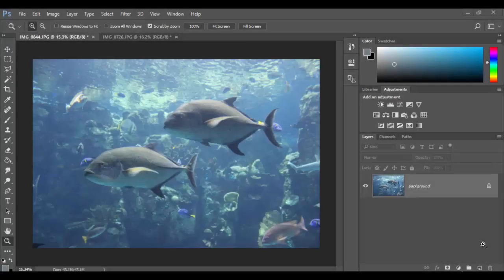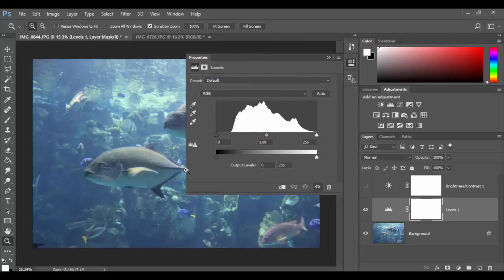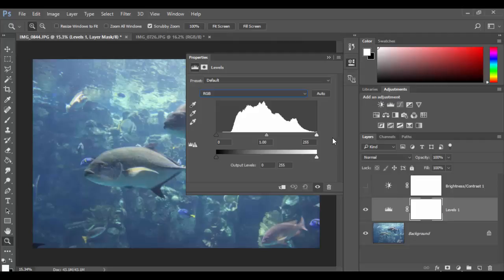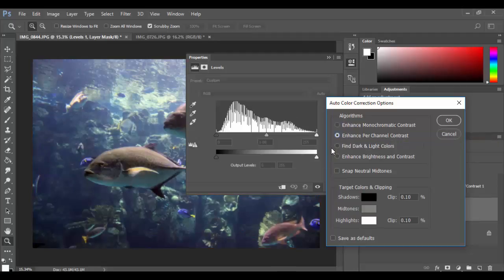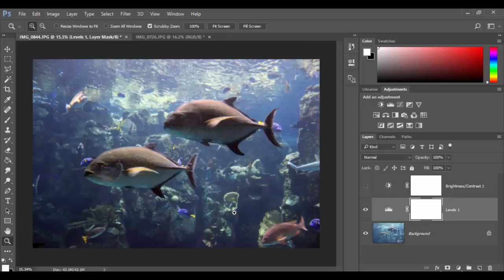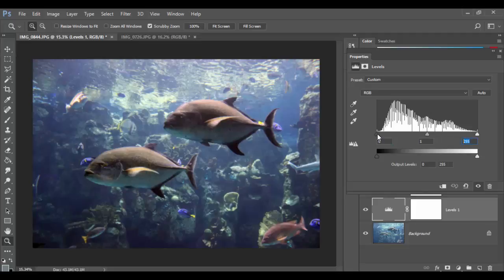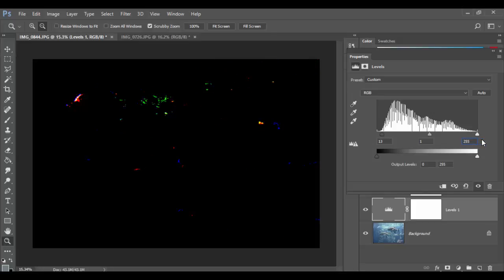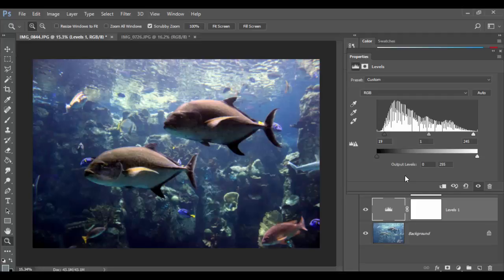Adobe Photoshop CC Auto Levels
Introduction to Auto Levels in Adobe Photoshop CC